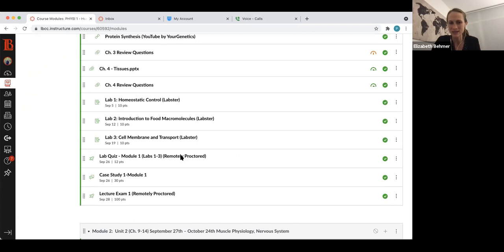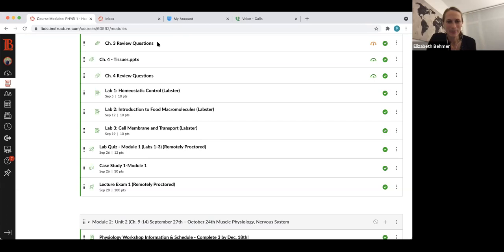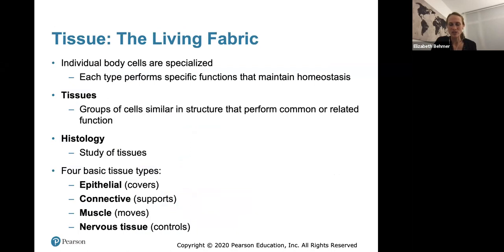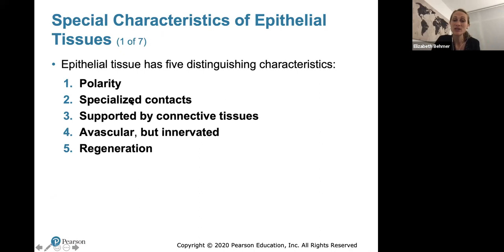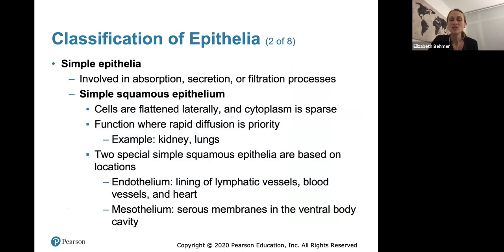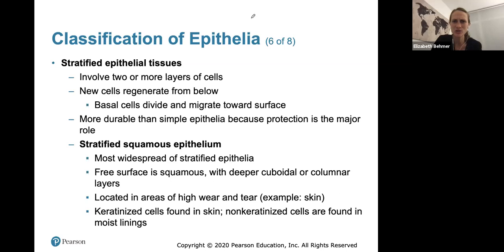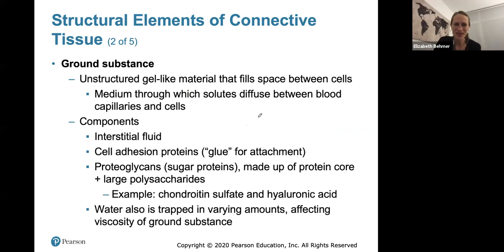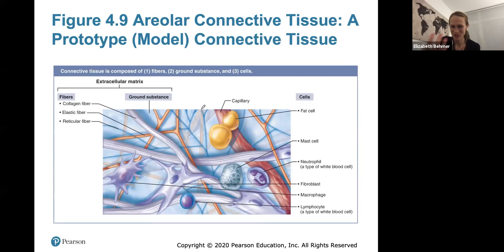Ch. 4 (Tissues)